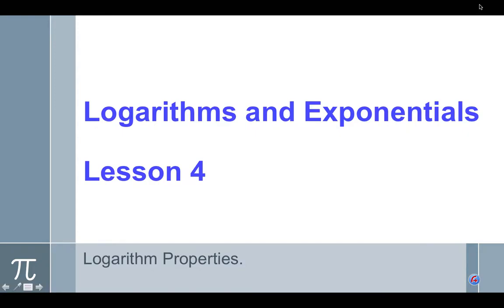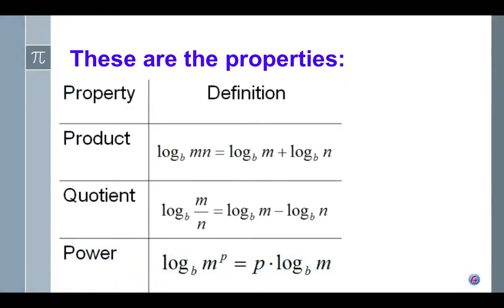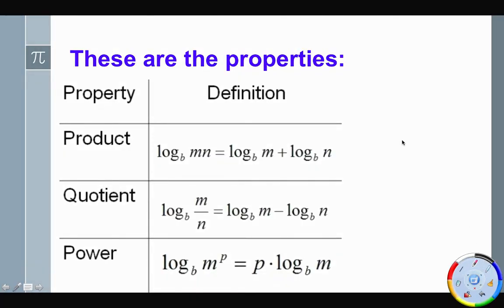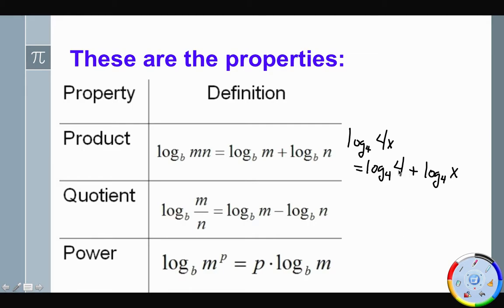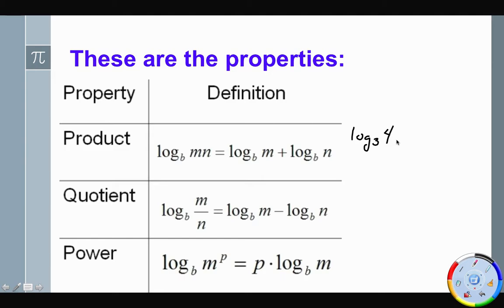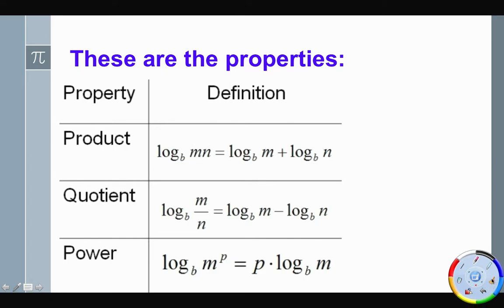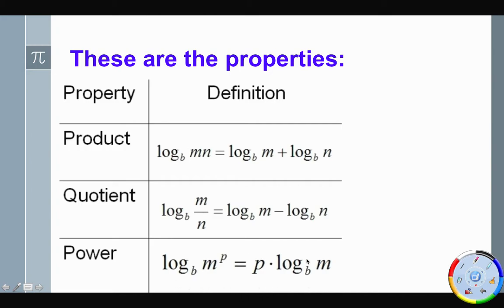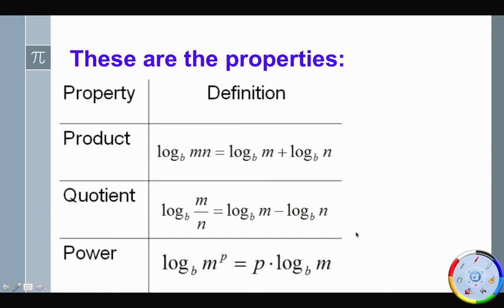Algebra 2 - Logs and Exps - Lesson 4